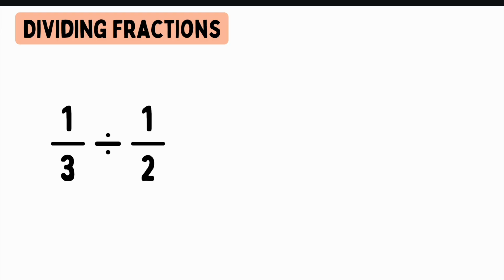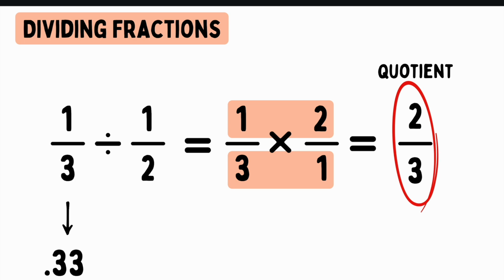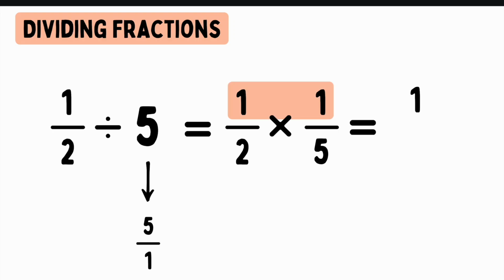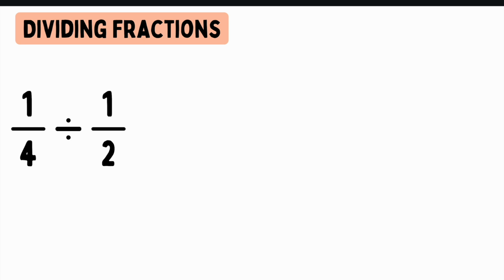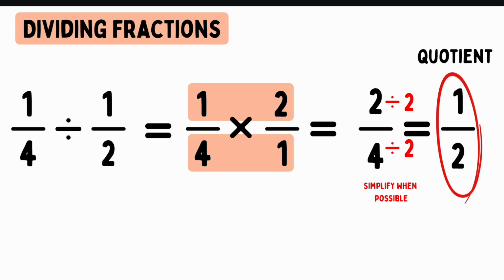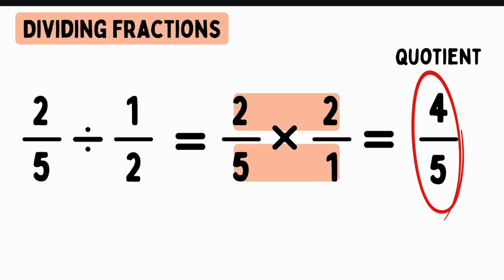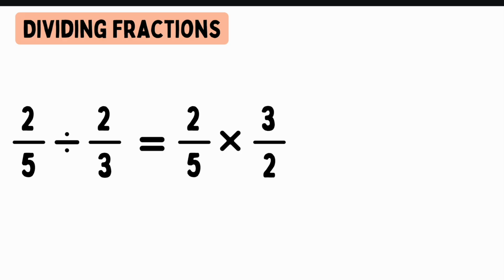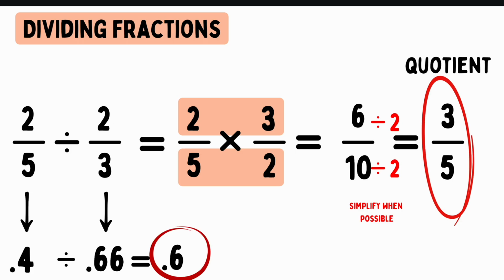Dividing Fractions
In this video, I explain how to divide fractions step by step.

You’ll learn:
What it means to divide fractions
How to use keep, change, flip

This lesson is perfect for students who are new to dividing fractions or need extra practice.